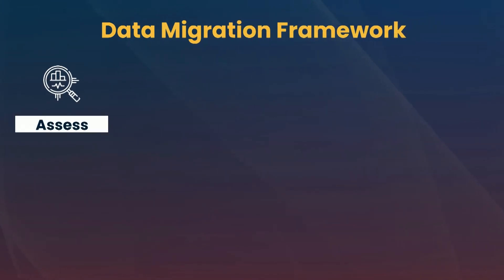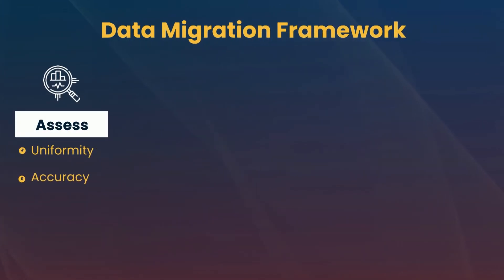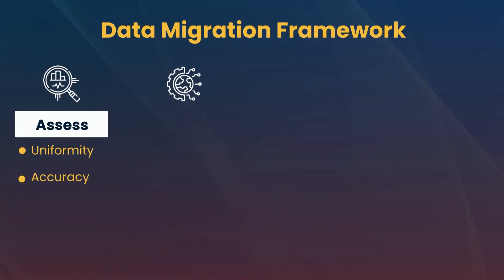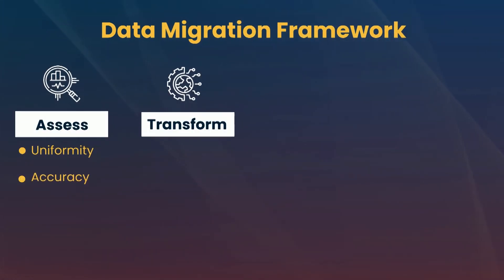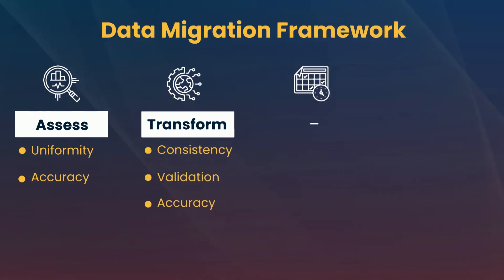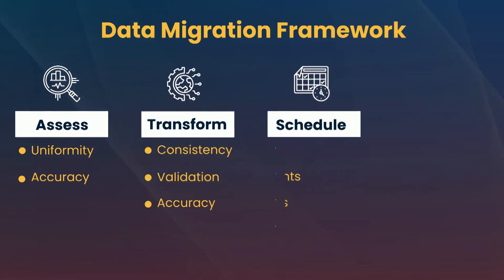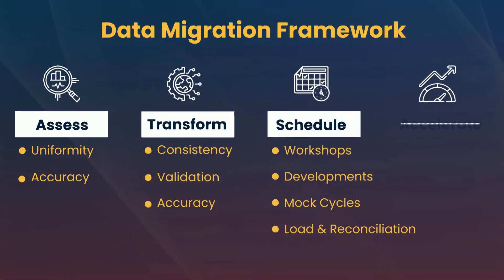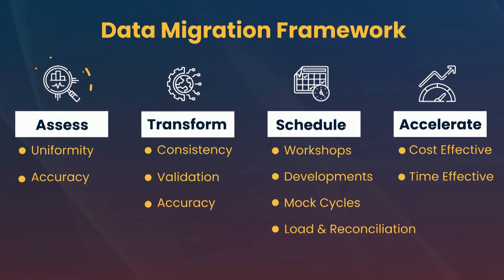SAP Data Migration services - YASH Technologies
YASH Technologies offers extensive data migration services, accomplishing data extraction from source systems, data cleansing, loading the combined data to the target system, and implementing Master Data Governance. This allows the centralized creation, change, distribution, and consolidation of the master data across the enterprise system landscape.